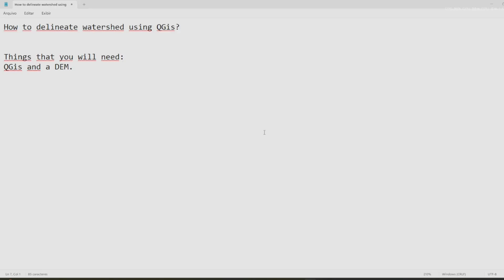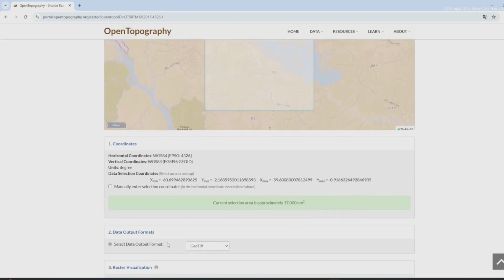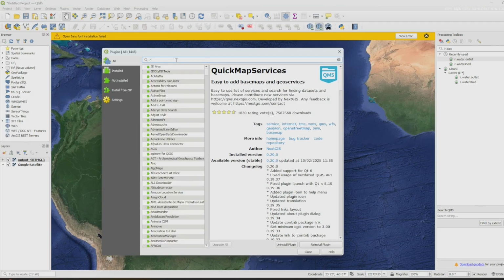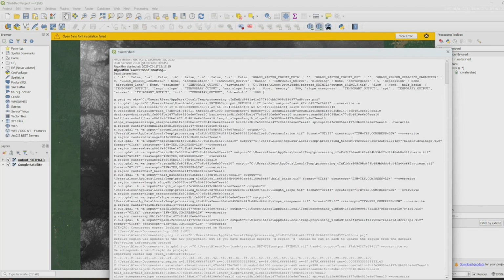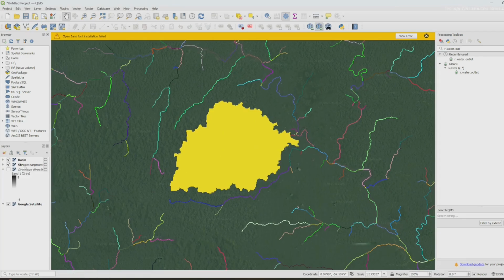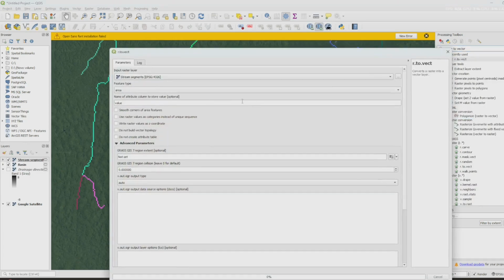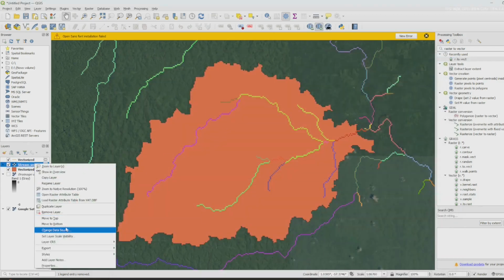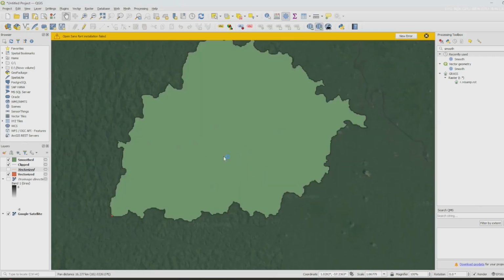5-Minute QGIS Tutorial: How to Delimit a Watershed!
🌎 How to Delineate a Watershed in QGIS – Quick & Easy!

📌 In this tutorial video, I will show you how to delineate a watershed easily! You only need two things:
✅ QGIS
✅ Digital Elevation Model (DEM)